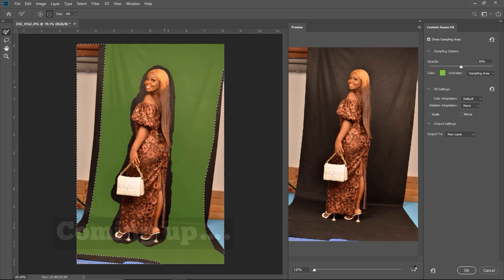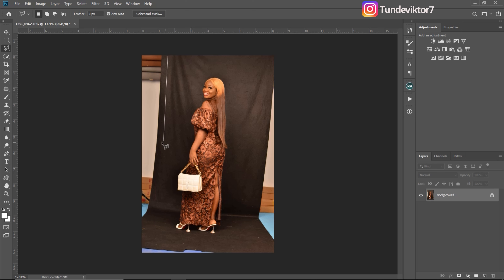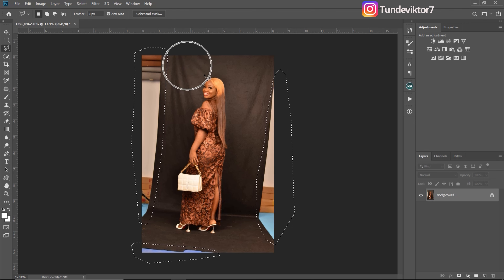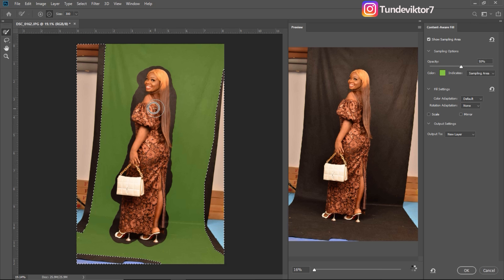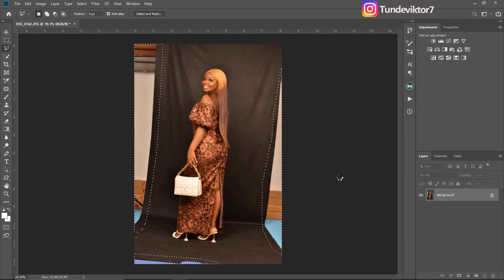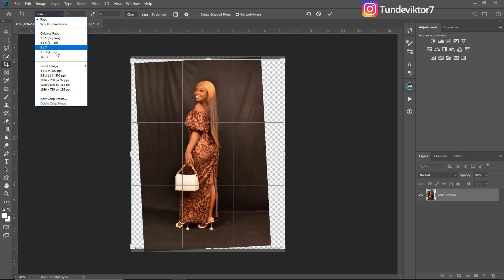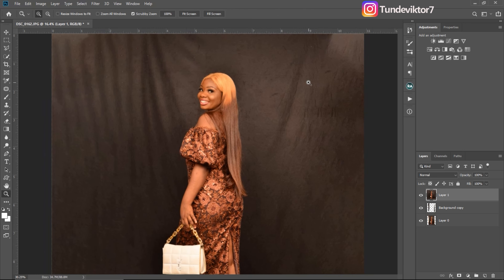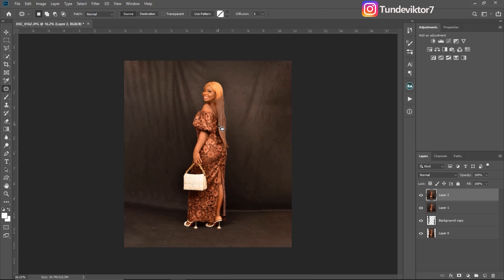How to extend your background in photoshop with content aware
In this video i explained how you can easily extend/expand your background in photoshop using content aware tool and the patch too.

Musician: LiQWYDSkin